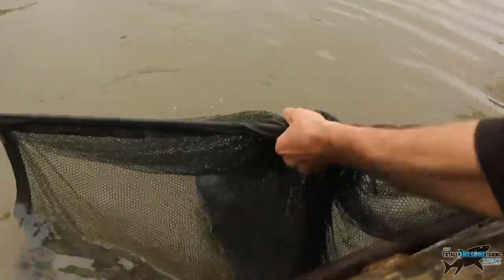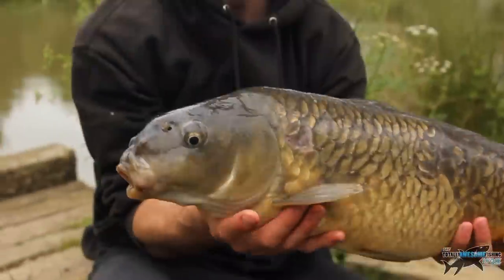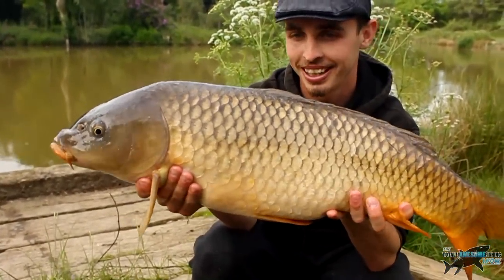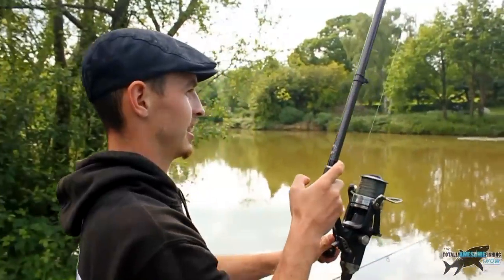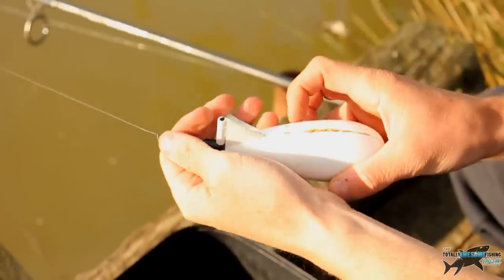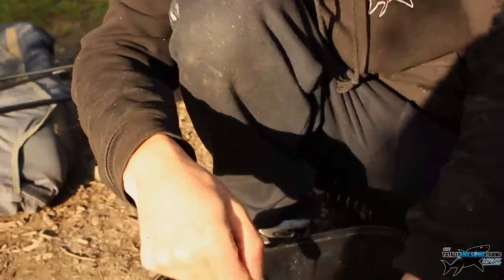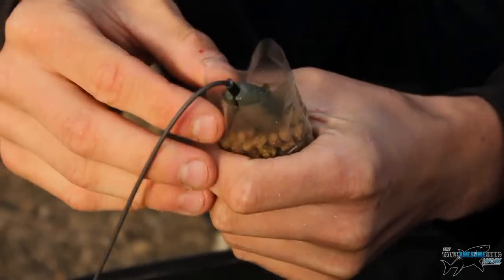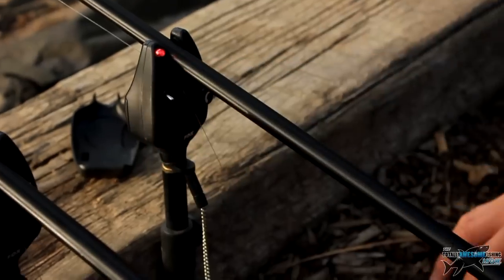BIG CARP Fishing tips in Summer - TAFishing Show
In this episode of The Totally Awesome Fishing Show Mike Pullen catches his P.B Carp with the help of carp fisherman Tommy Flower. Not only is this episode packed full of ACTION, Tommy also gives you some great tips that just might help get you that extra fish on the bank.  A great episode for beginners who are new to carp fishing but also a good episode for those specimen carp anglers out there. The fishery of choice was Wylands Angling Centre in East Sussex. The boys fished the New Speci Lake which holds some stunning carp that really put a bend in your rod.

▬▬▬▬▬▬▬ SOCIAL MEDIA ▬▬▬▬▬▬▬

▬▬▬▬▬▬▬ ABOUT TAFISHING ▬▬▬▬▬▬▬

▬▬▬▬▬▬▬ TAOUTDOORS ▬▬▬▬▬▬▬